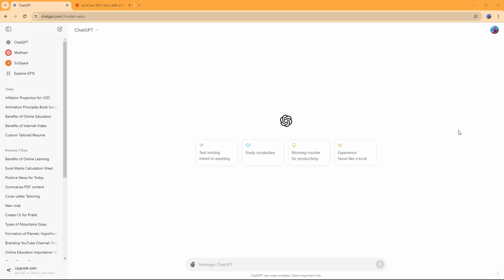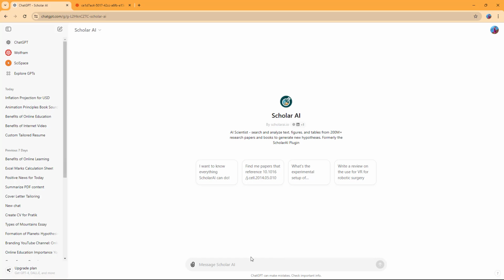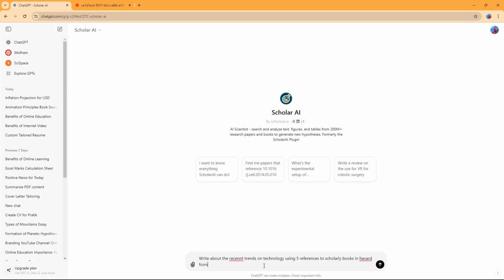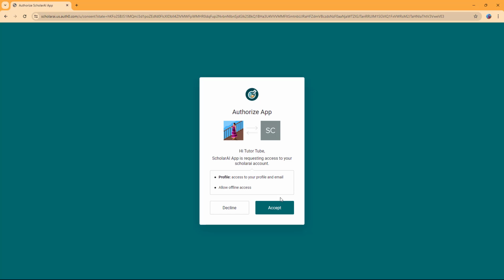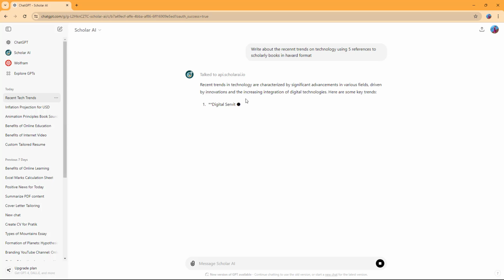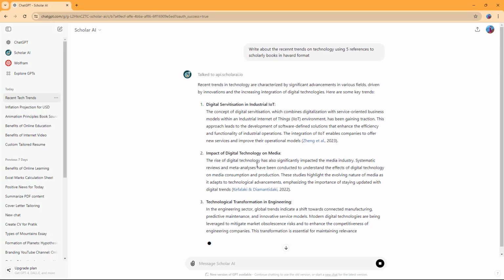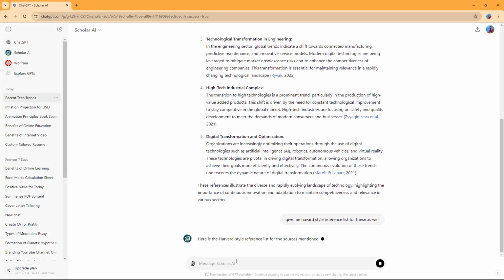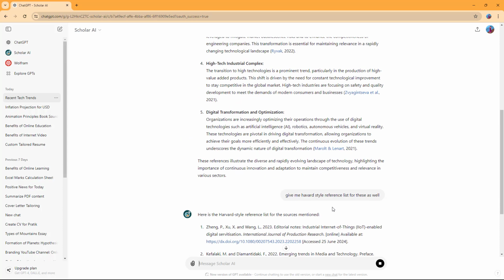ChatGPT - Lesson 109 - Scholar AI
In this tutorial, we will be discussing about Scholar AI in ChatGPT